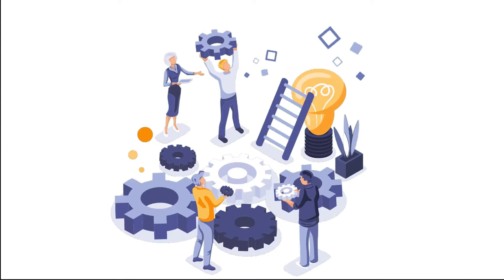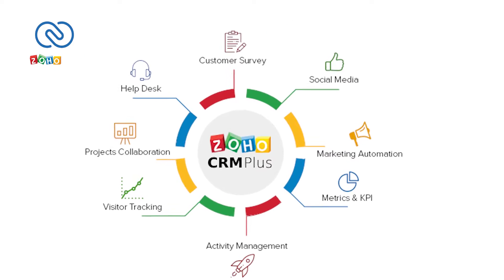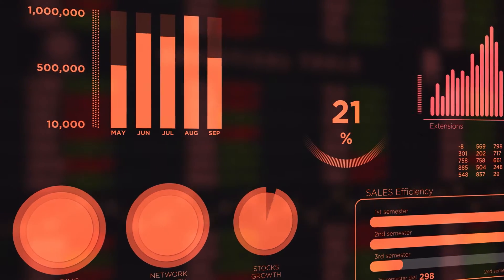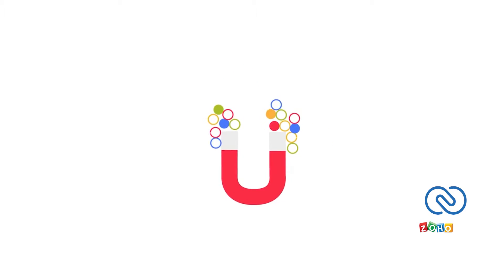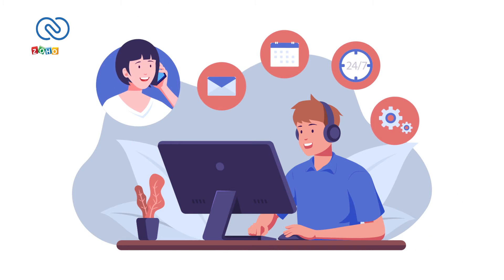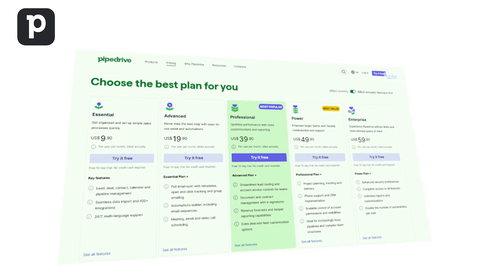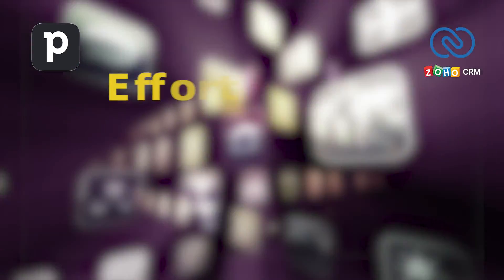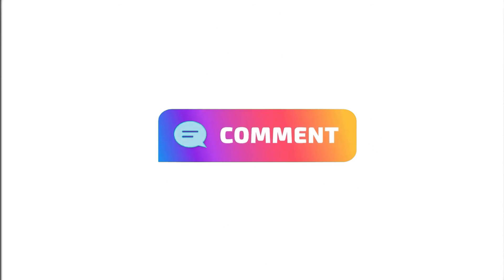Pipedrive Vs ZOHO CRM: Which one is Better?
🔥 Exclusive CRM Discounts Below! (Official Links)

💼 Choosing the right CRM for your business can be a game-changer. In this comprehensive comparison, we're putting two leading CRM platforms head to head: ZOHO CRM and Pipedrive CRM. Which one will come out on top for your specific needs? Let's find out!

💡 Discover the strengths and weaknesses of both ZOHO and Pipedrive, and gain valuable insights into their features, pricing, and usability. Whether you're a small business owner, sales professional, or marketing guru, selecting the right CRM is essential for your success.

📊 We'll break down each CRM's:

🔵 Features: What can you expect in terms of sales automation, lead management, reporting, and customization?

💰 Pricing: Is one more budget-friendly than the other? We'll explore the pricing tiers and help you find the best fit for your wallet.

👨‍💼 User Experience: Which CRM is more user-friendly and offers a smoother onboarding experience?

🚀 Integration: Learn about the integrations available to streamline your workflow and enhance productivity.

📈 Analytics: Which CRM provides better insights to help you make data-driven decisions?

🛠️ Customization: Discover the level of customization each CRM offers to tailor it to your specific needs.

🌐 For exclusive discounts on ZOHO CRM and Pipedrive CRM, click the links above and supercharge your CRM game today!